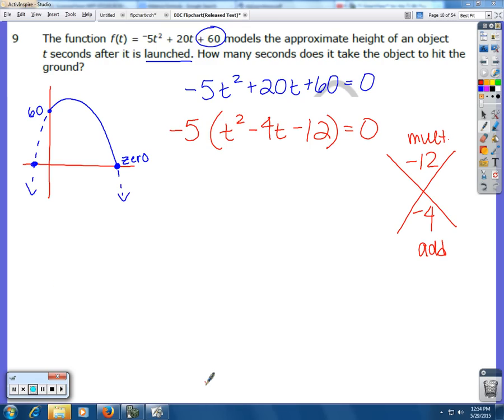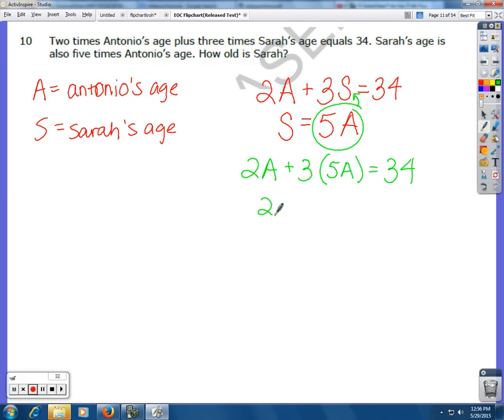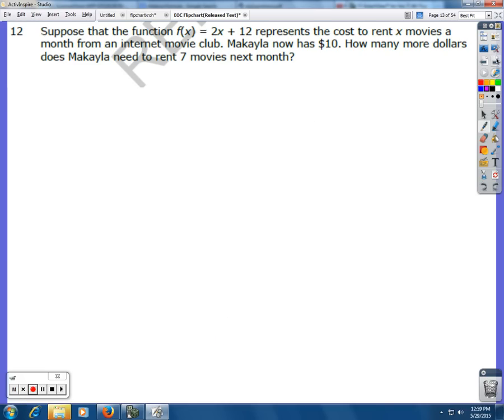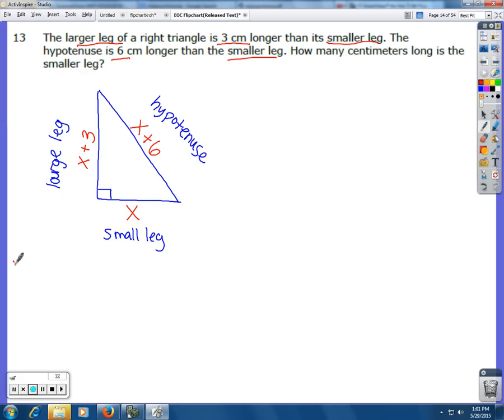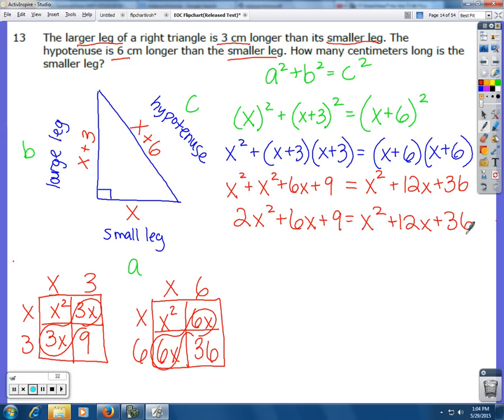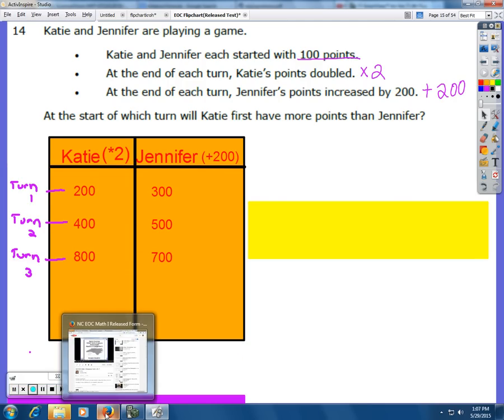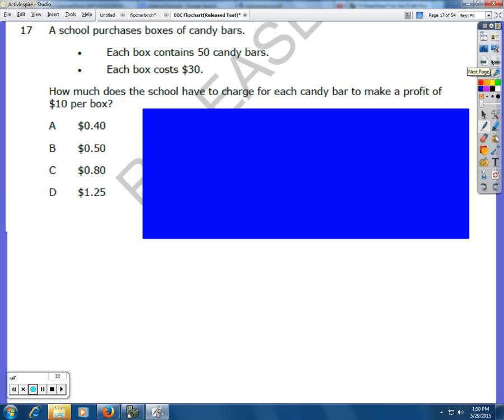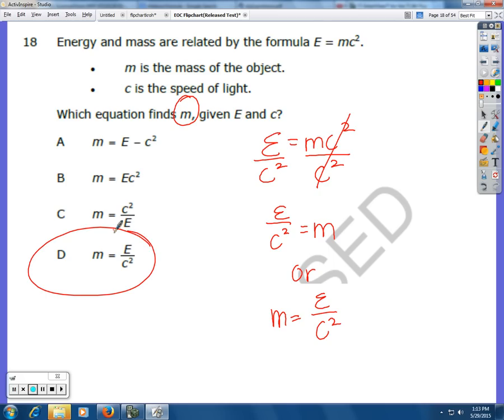NC EOC Math I Released Test #9-14 and #16-18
Amy Work, an NC certified 9-12 math teacher, works through the released form of the NC Math I EOC.